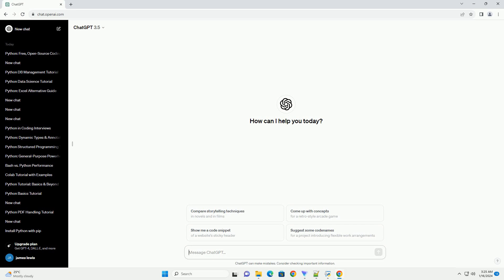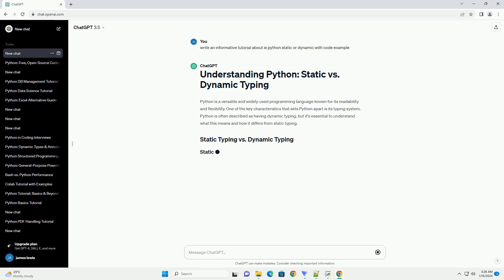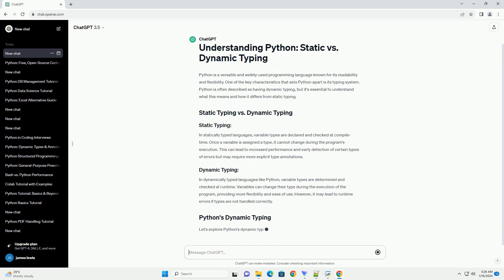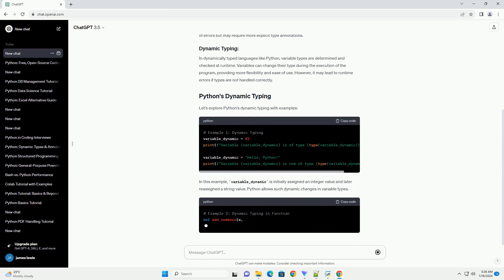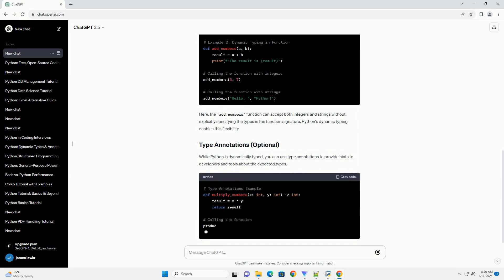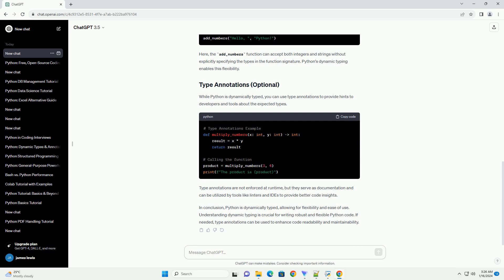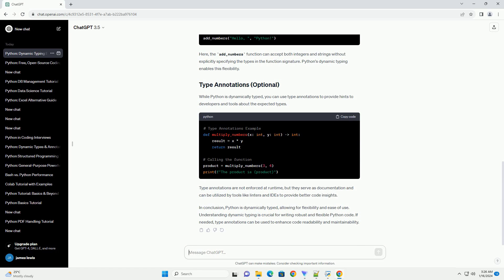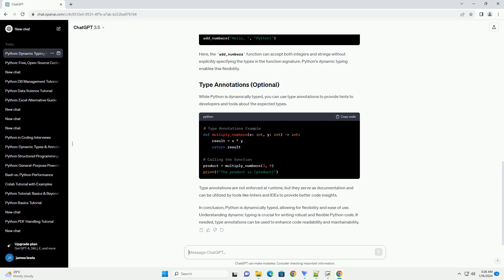is python static or dynamic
python is a versatile and widely-used programming language known for its readability and flexibility. one of the key characteristics that sets python apart is its typing system. python is often described as having dynamic typing, but it's essential to understand what this means and how it differs from static typing.
in statically typed languages, variable types are declared and checked at compile-time. once a variable is assigned a type, it cannot change during the program's execution. this can lead to increased performance and early detection of certain types of errors but may require more explicit type annotations.
in dynamically typed languages like python, variable types are determined and checked at runtime. variables can change their type during the execution of the program, providing more flexibility and ease of use. however, it may lead to runtime errors if types are not handled correctly.
let's explore python's dynamic typing with examples:
in this example, variable_dynamic is initially assigned an integer value and later reassigned a string value. python allows such dynamic changes in variable types.
here, the add_numbers function can accept both integers and strings without explicitly specifying the types in the function signature. python's dynamic typing enables this flexibility.
while python is dynamically typed, you can use type annotations to provide hints to developers and tools about the expected types.
type annotations are not enforced at runtime, but they serve as documentation and can be utilized by tools like linters and ides to provide better code insights.
in conclusion, python is dynamically typed, allowing for flexibility and ease of use. understanding dynamic typing is crucial for writing robust and flexible python code. if needed, type annotations can be used to enhance code readability and maintainability.

python dynamic variable name in loop
python dynamic variable name
python dynamic programming
python dynamically create class
python dynamic time warping

Related videos on our channel:
python dynamic programming
python dynamic array
python dynamic function name
python dynamic list
python dynamic import
python dynamic typing
python static class method
python static class variable
python static method
python static class
python static function
python static analysis
python static property
python static typing